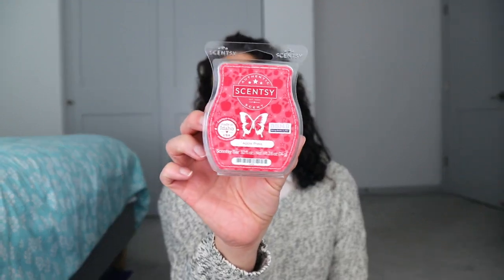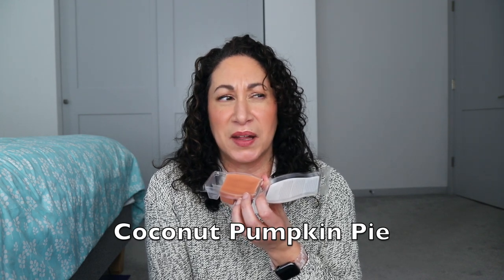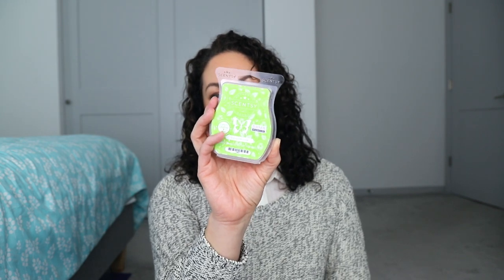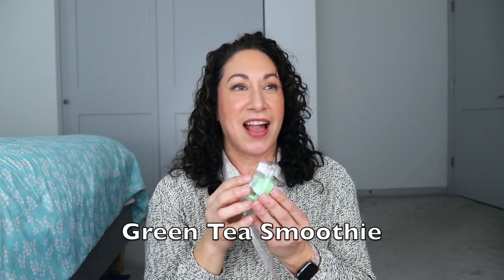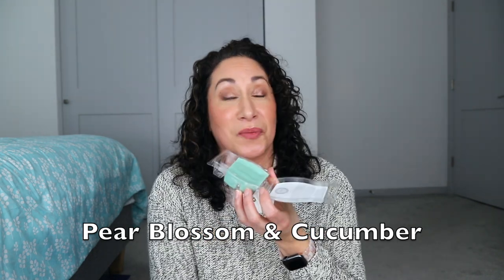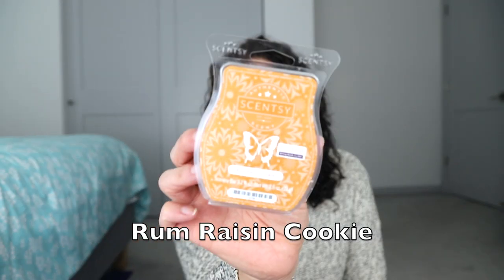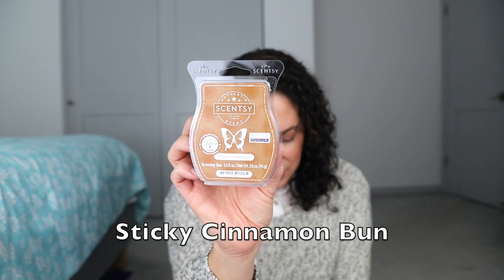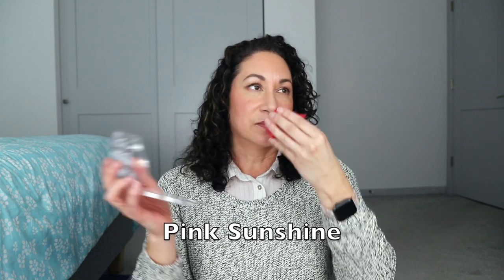Scentsy January Bring Back My Bar & Valentine Collection Warm Review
Warm review of all 25 Bring Back My Bar scents, plus 3 from the Valentine's Day Collection from Scentsy released on Jan 1, 2023.  I go through each one and have timestamps for all scents. At the end, I share my Top 3 and Bottom 3.

0:00 Intro
0:50 Apple Press
1:34 Autumn Blaze Maple
2:36 Autumn Stroll
4:02 Coconut Palm
5:24 Coconut Pumpkin Pie
7:26 Cranberry Muffin
8:15 Crumble Top
8:58 Cucumber & Lime
10:00 Flirtatious
11:16 Flower Shop
12:46 Fried Ice Cream
14:30 Green Tea Smoothie
15:36 Hazelnut Latte
16:36 Med Spa
18:05 Melon & Apple Granita
19:39 Pear Blossom
20:37 Peppermint Rush
22:13 Perk Me Up
23:08 Pima Cotton
24:38 Quiver
26:12 Rum Raisin Cookie
27:17 Spiced Berries
29:29 Sticky Cinnamon Bun
30:33 Vanilla Cream
31:52 Woodland Suede
33:05 Clementine Blossom
33:46 Pink Sunshine
34:29 Starburst Sky
37:11 Top 3 BBMB
38:26 Bottom 2 BBMB

If you are interested in purchasing,  the Bring Back My Bars go on sale January 1, 2023. They will only be available for the month of January until supplies last. They can also be purchased in bundles to save you money. Be sure to click Bundle and Save under the Specials tab of the site.